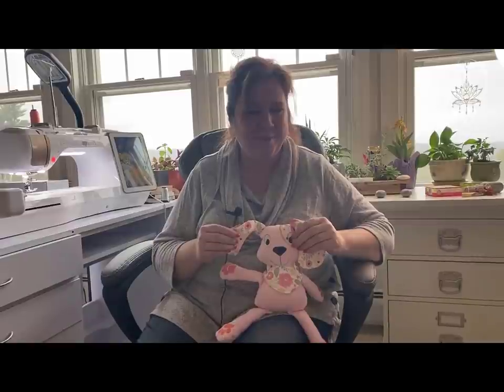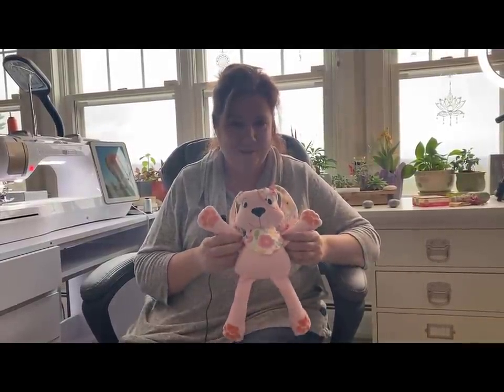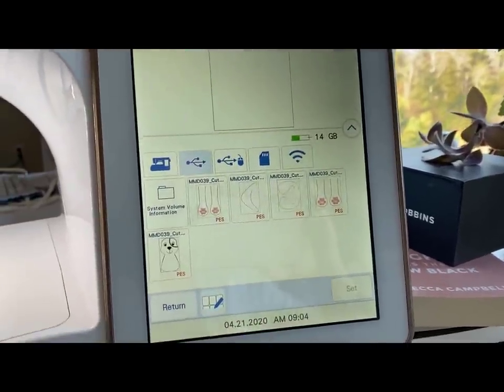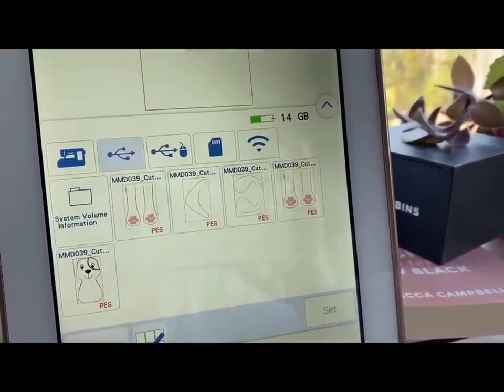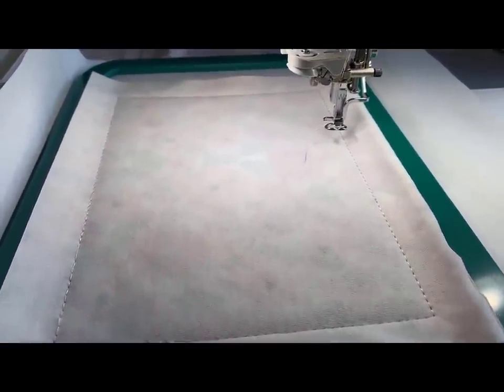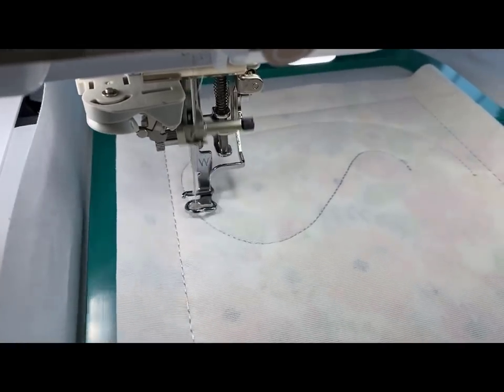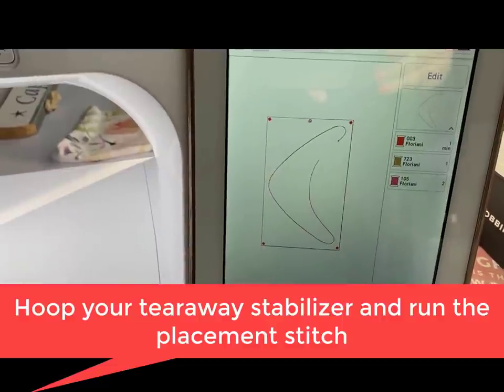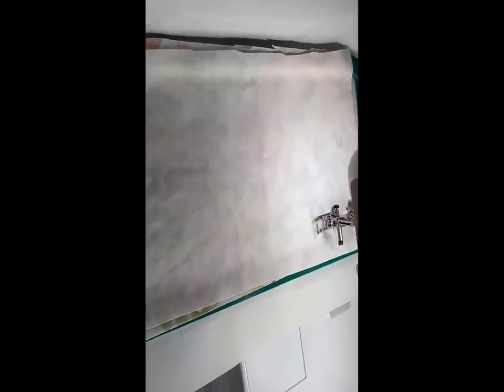In The Hoop Cute Dog Softie UPDATED tutorial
We have done a complete update of the In the Hoop Cute Dog Softie Toy. Our update includes the option for wider arms and legs and an alternative cute face. ALL of the files, including the original,  have been updated for maximum ease of constructing this adorable project.

If you have already purchased this, the update is FREE. and redownload your item.